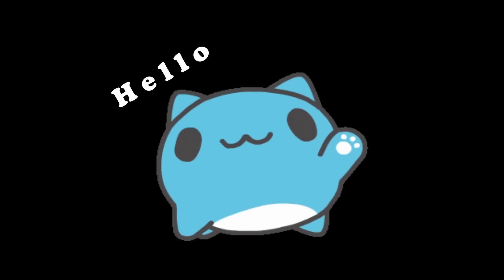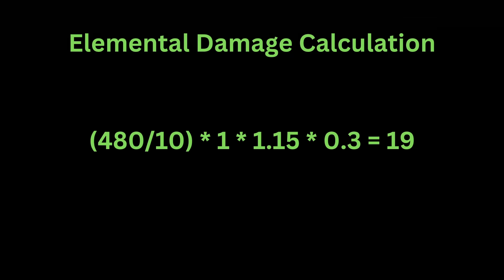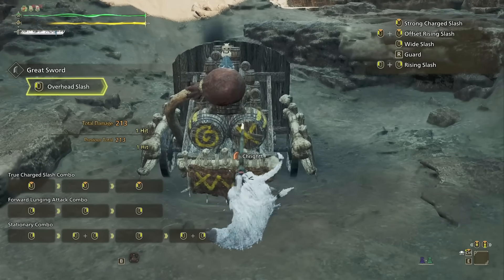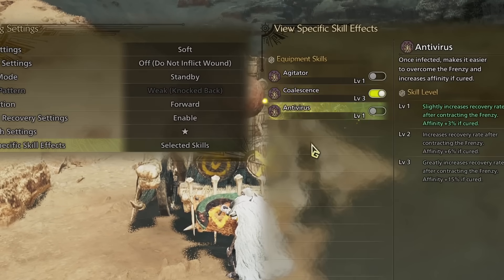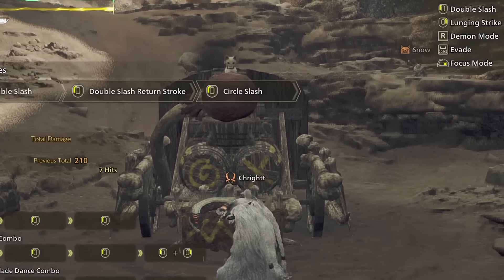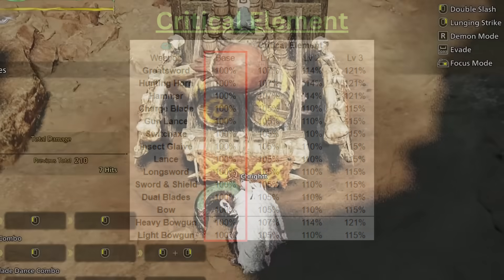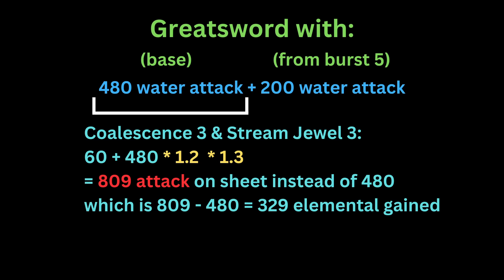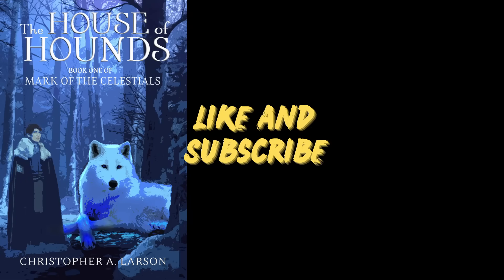Damage Calculation, Coalescence, and Critical Element Analysis Monster Hunter Wilds (MH: Wilds)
Want to know how to calculate elemental damage? Confused why your bow's critical element is doing like no damage??? Look no further! モンスターハンターワイルズ

0:00 Damage Calculation
3:42 Coalescence (and Dual Blades Example)
9:25 Critical Element
11:32 Stat Multiplier
11:45 EXCEPTION: Heavy Bowgun & Light Bowgun